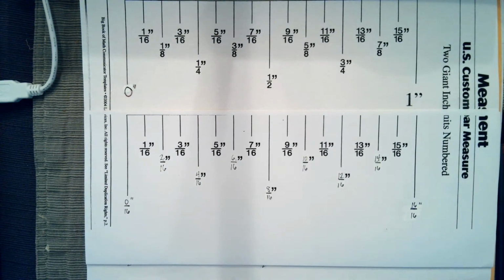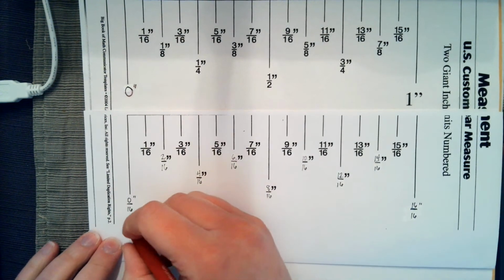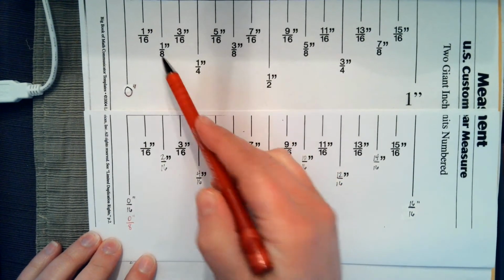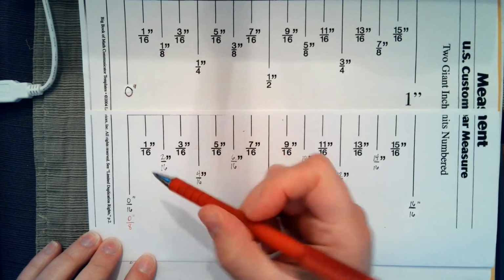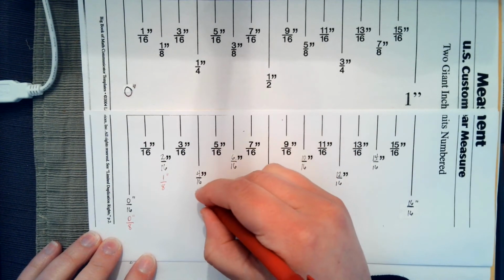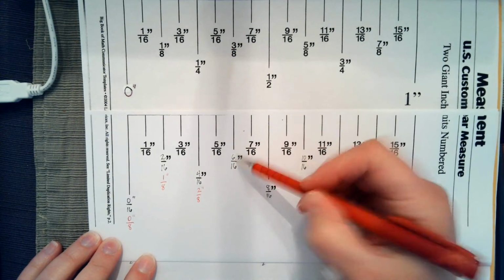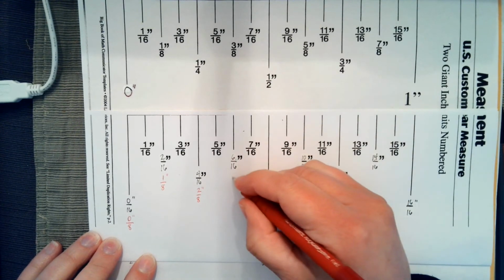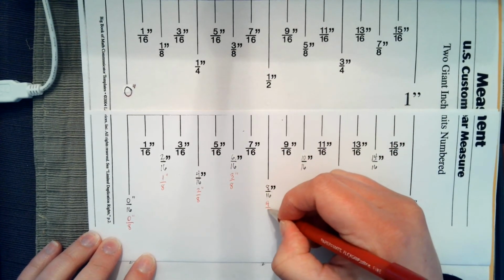Units on a Ruler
Fraction equivalents for 1/16, 1/8, 1/4, 1/2 inch